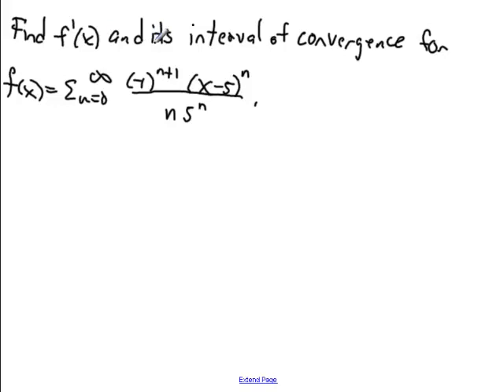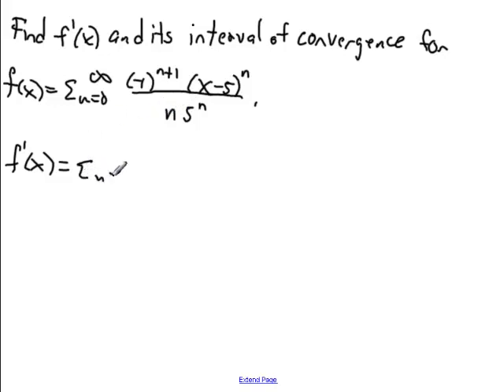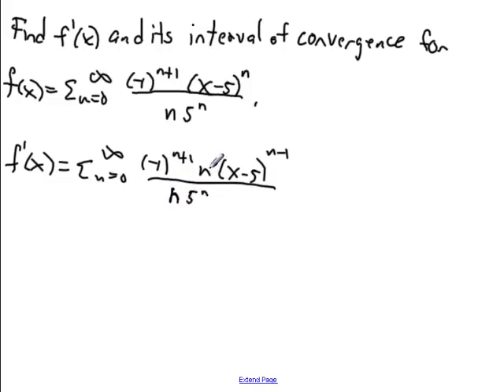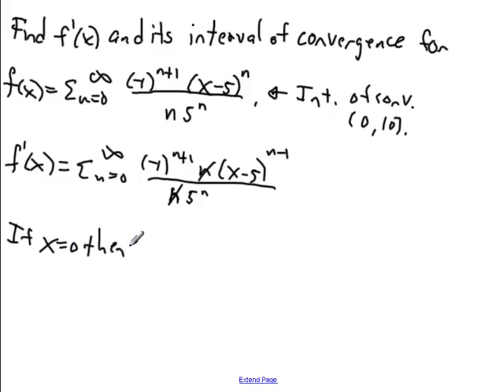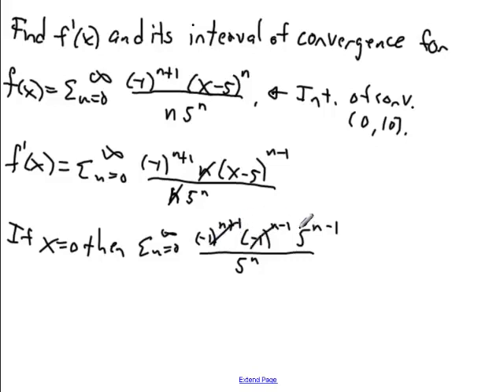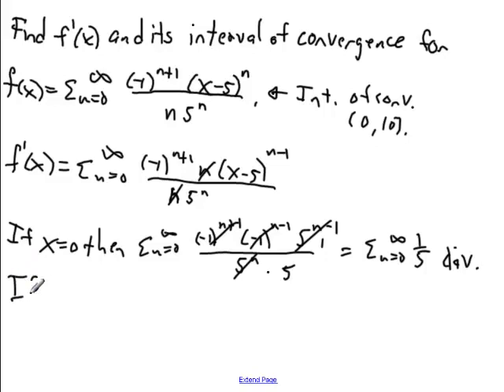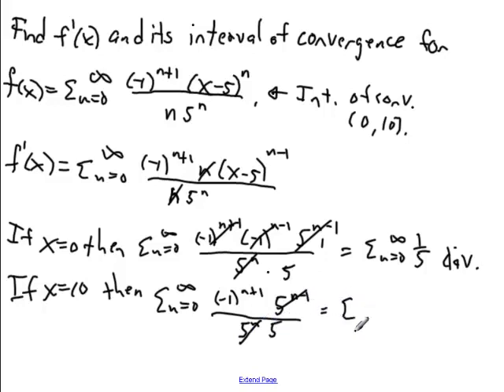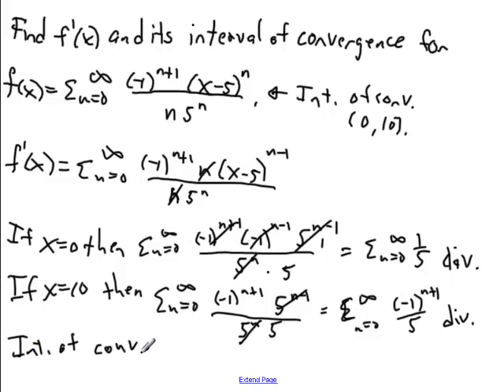SES9 8 5